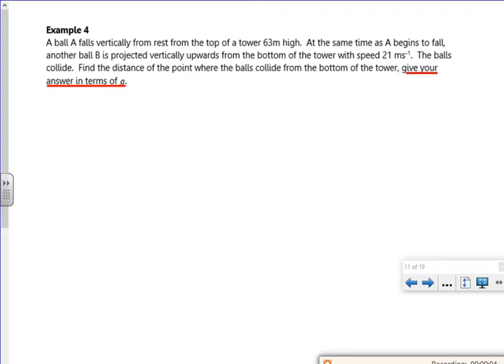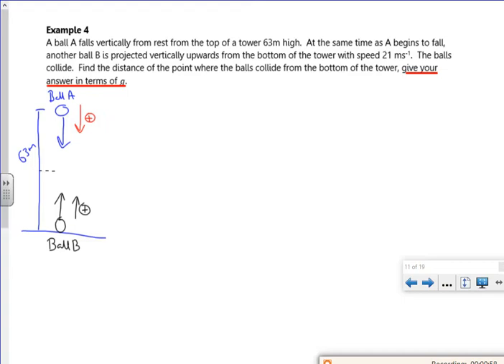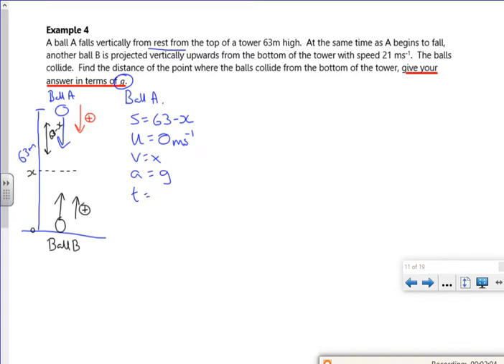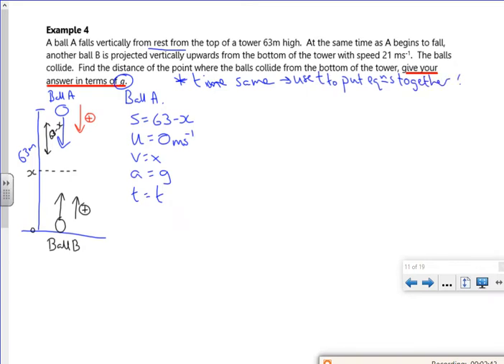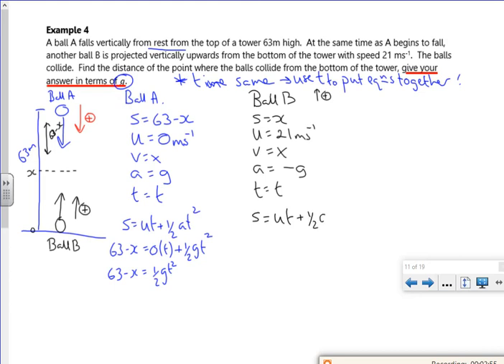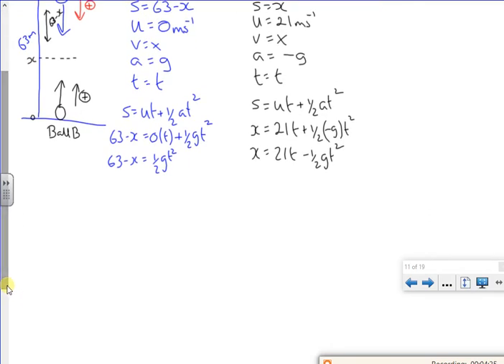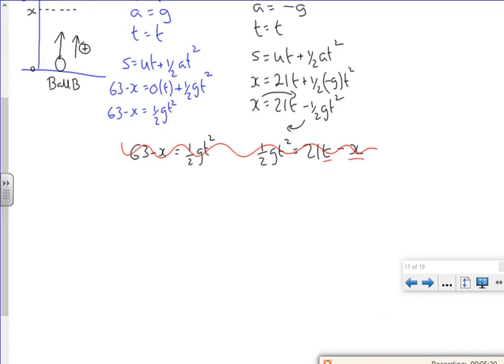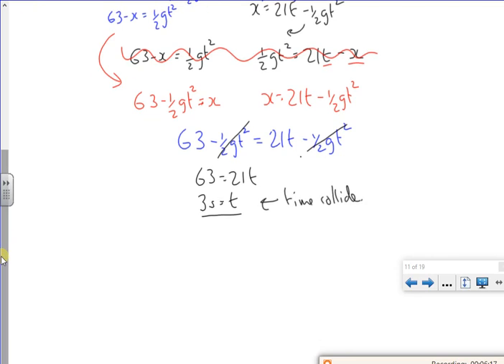2021 A1 kinematics2 L2 vid4